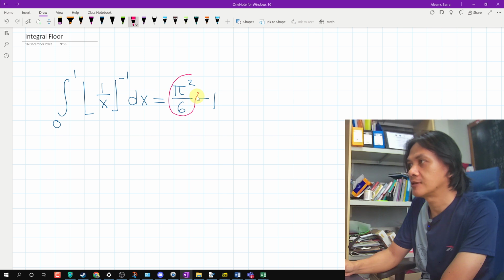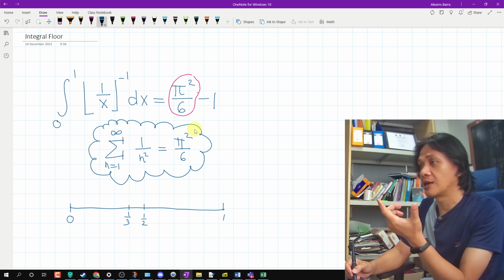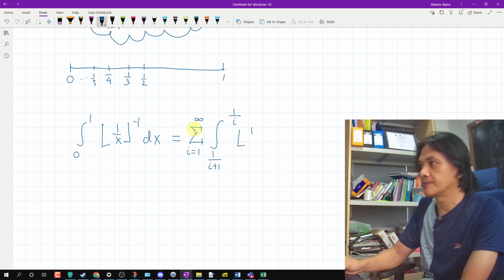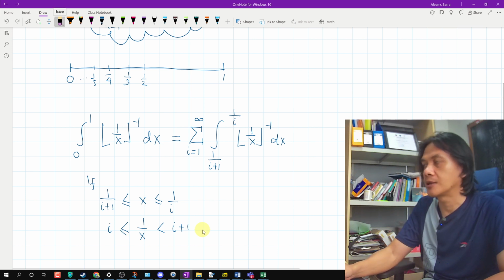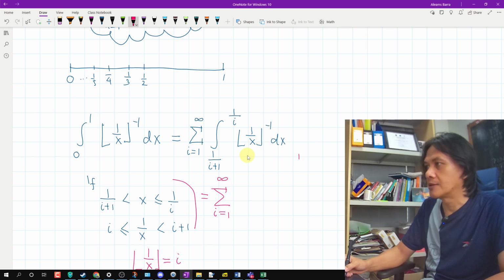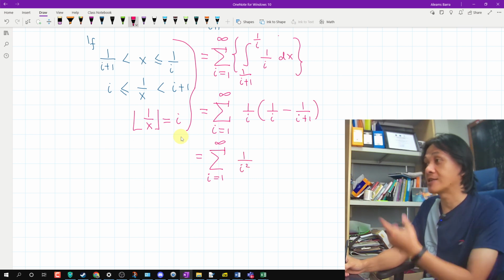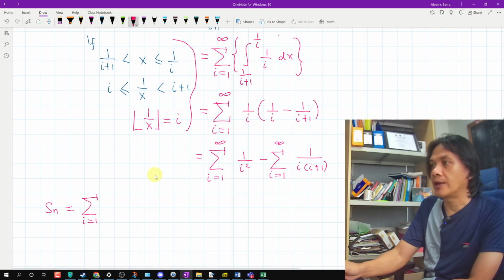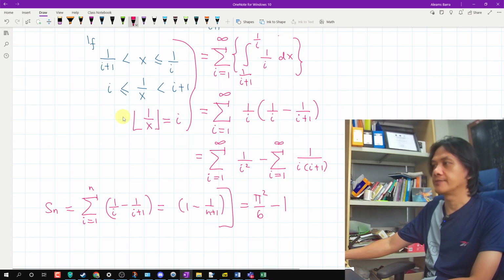Daily Math #1 : Integral and Floor Function